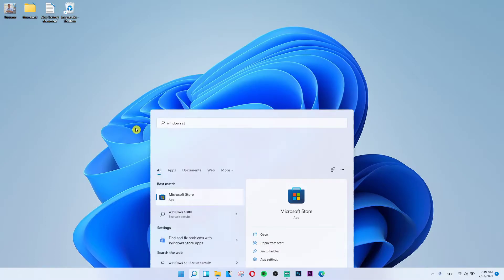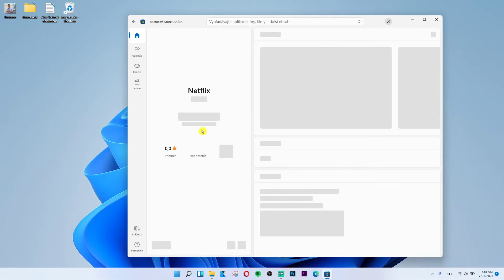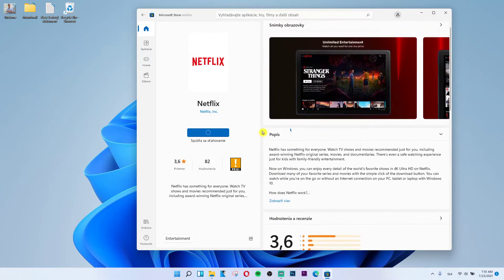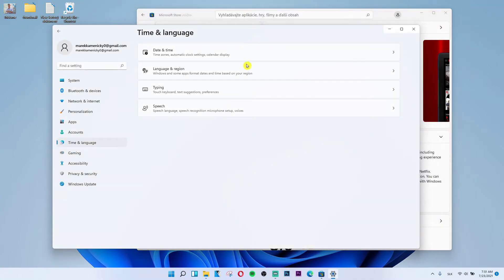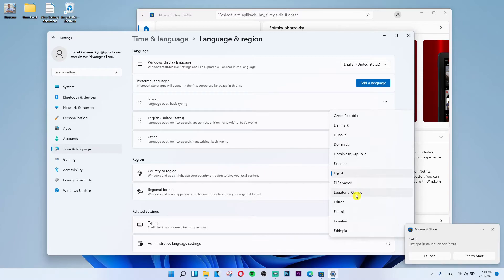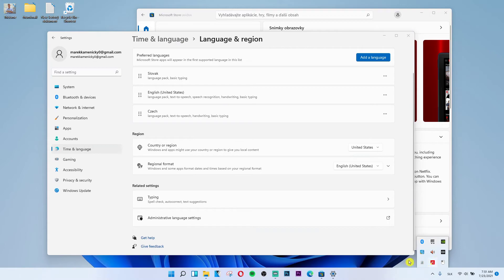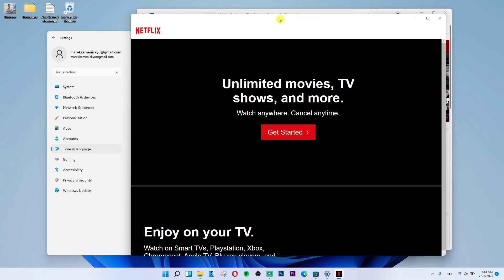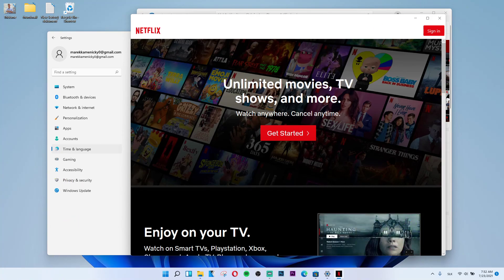How To Install Netflix On Windows 11 PC Laptop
GET AMAZING FREE Tools For Your Youtube Channel To Get More Views:
Tubebuddy (For GROWTH on Youtube):